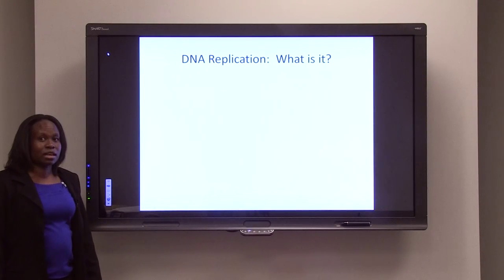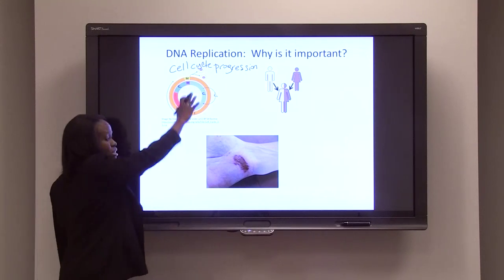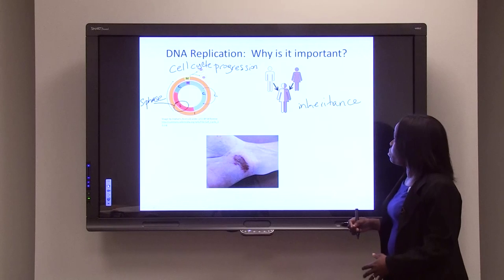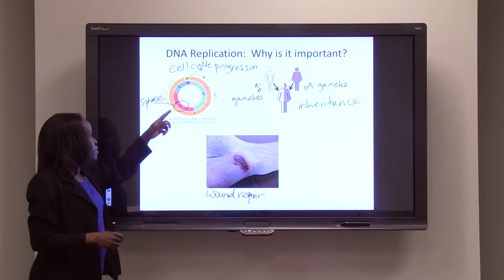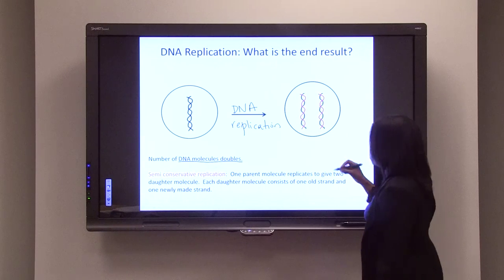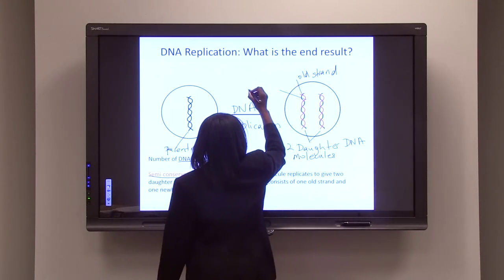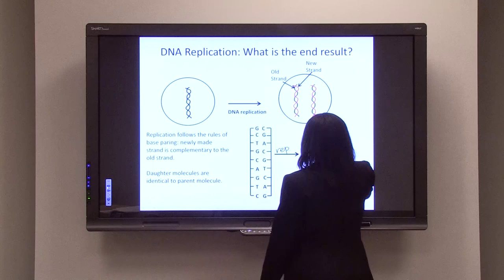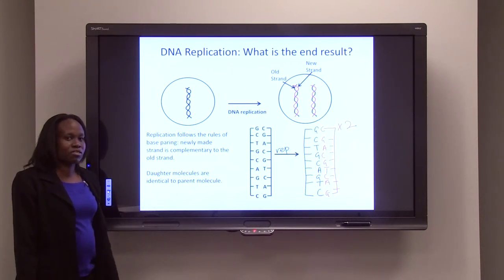DNA Replication - What is it?